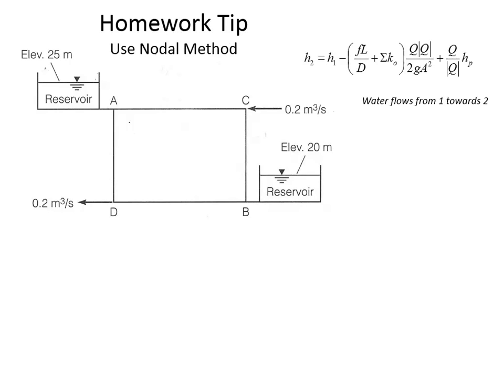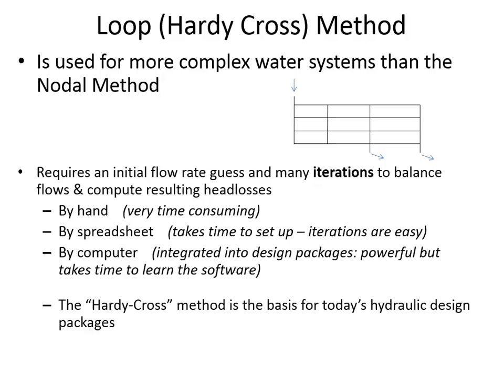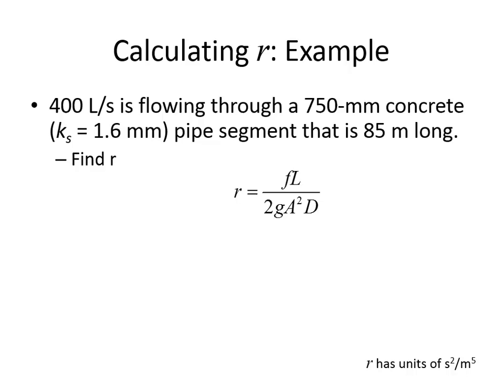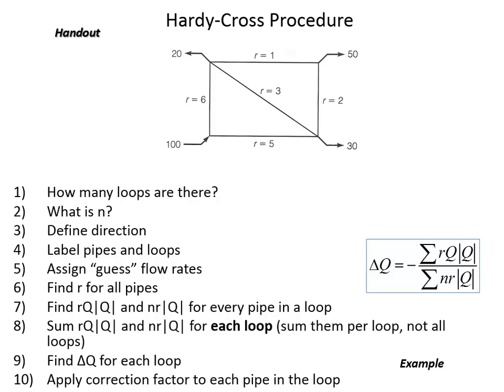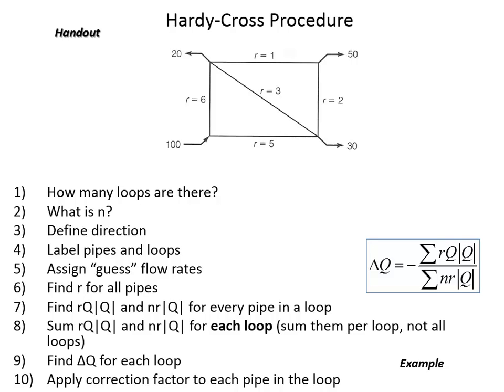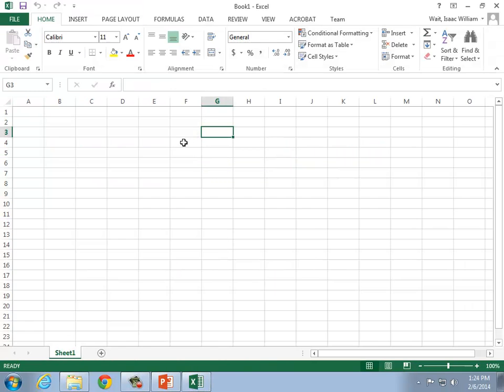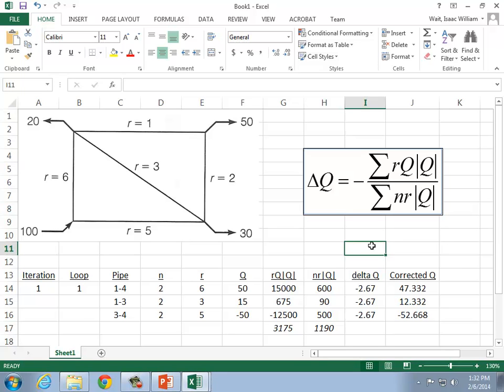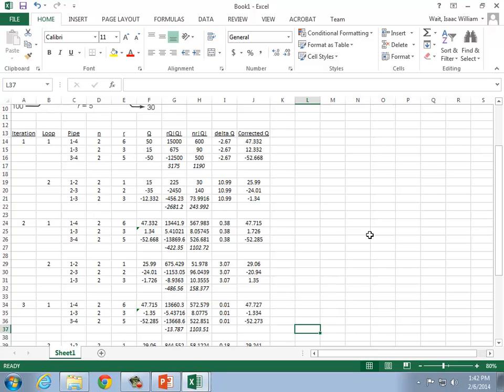CE 331 - Class 8 (2/6/2014) Hardy Cross Method (loop method) Pt.1